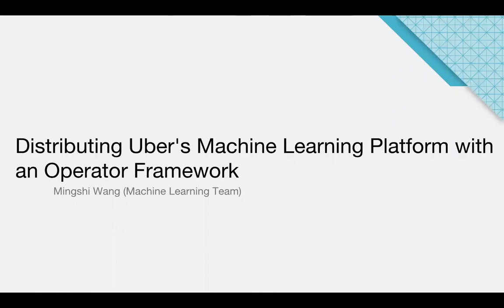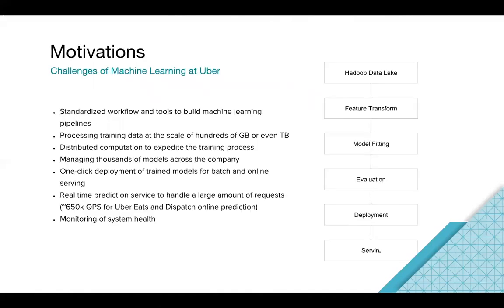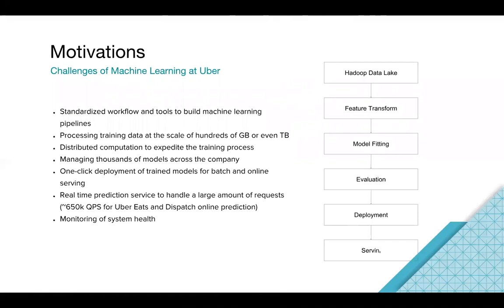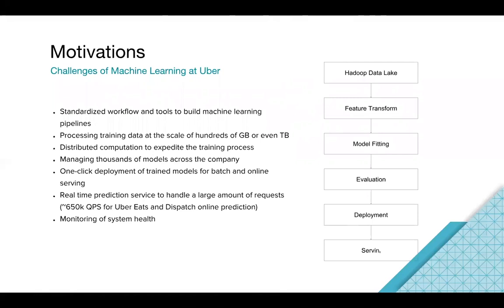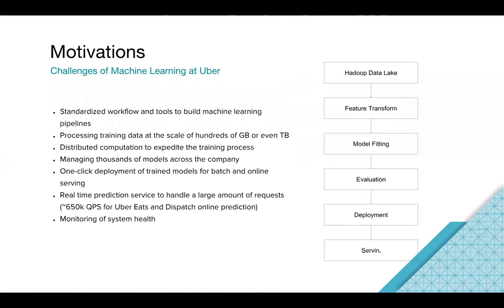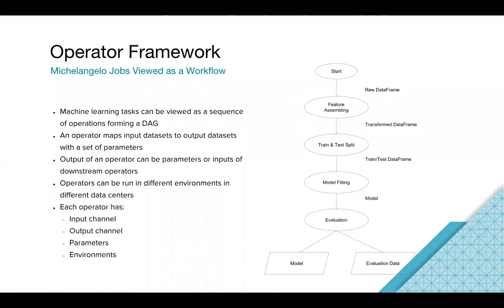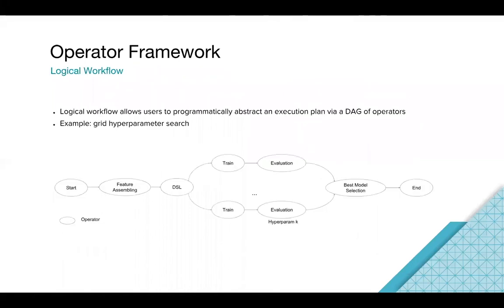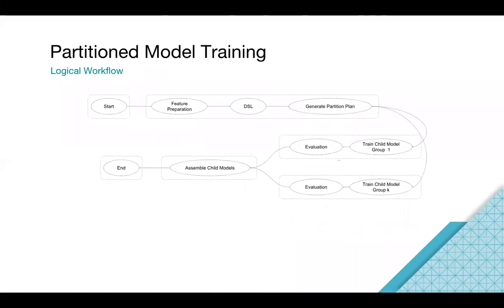[Uber Open Source] Distributing Uber's ML Platform with an Operator Framework -- Mingshi Wang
During a June 2018 Open Source Meetup at our Seattle office, senior software engineer Mingshi Wang discusses how we leveraged operator frameworks to scale Michelangelo, our machine learning-as-a-service platform.